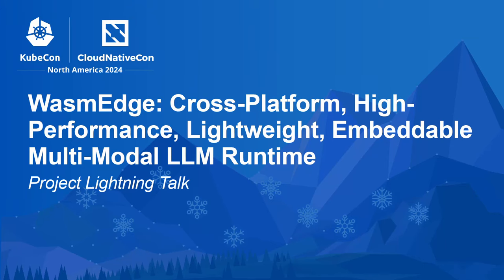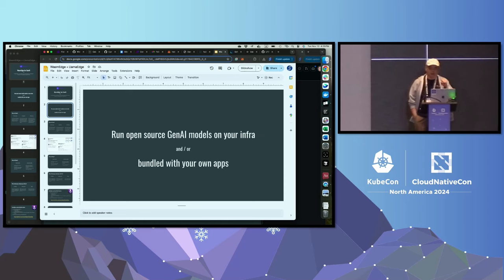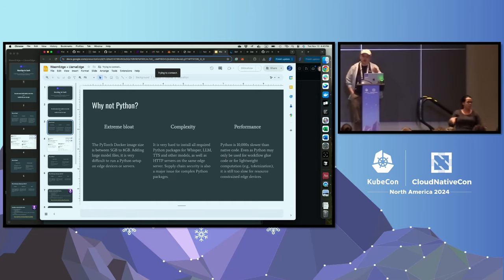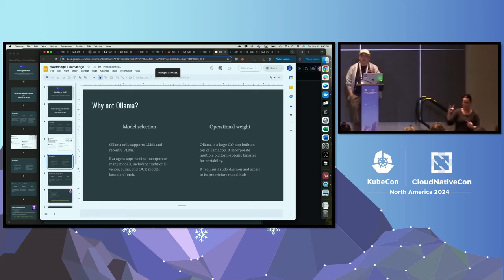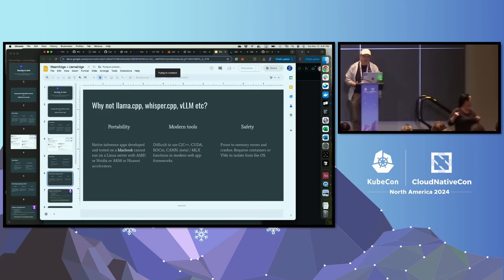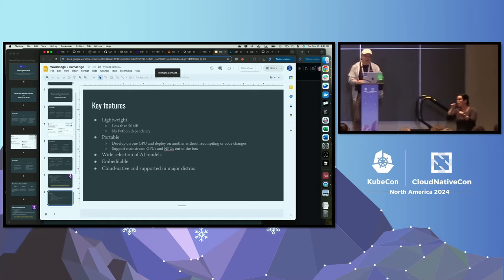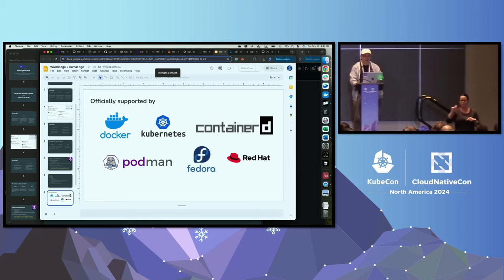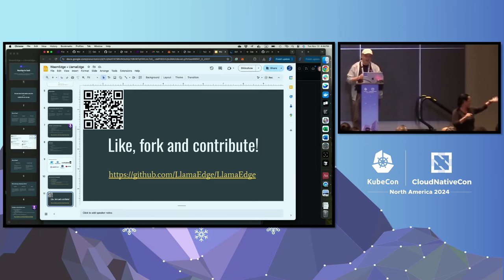WasmEdge: Cross-Platform, High-Performance, Lightweight, Embeddable Multi-Modal LLM Runtime | PLT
WasmEdge: Cross-Platform, High-Performance, Lightweight, Embeddable Multi-Modal LLM Runtime | Project Lightning Talk

With the popularity of LLM apps, there is an increasing demand for running and scaling AI workloads in the cloud and on edge devices. Rust and Wasm offer a solution by providing a portable bytecode that abstracts hardware complexities. WasmEdge is a lightweight, high-performance and cross-platform LLM inference runtime. WasmEdge provides a standard WASI-NN API to developers. Developers only need to write against the API and compile to Wasm. The Wasm file can run on any device, where WasmEdge translates and routes Wasm calls to the underlying native libraries such as llama.cpp.